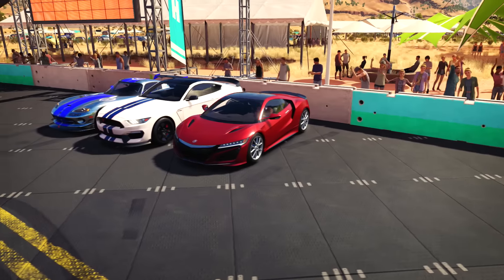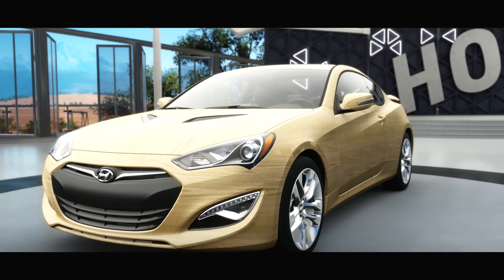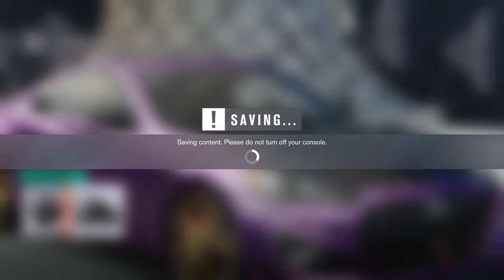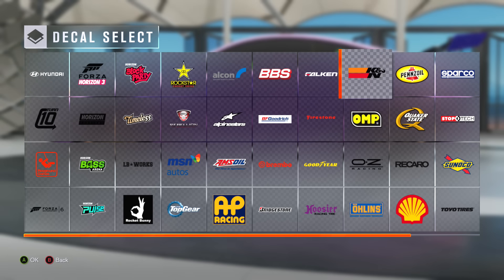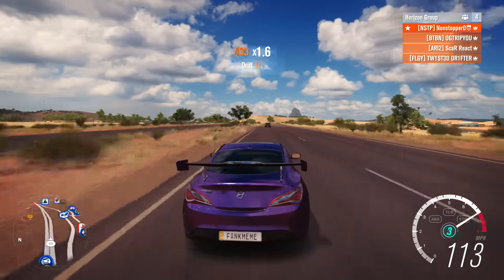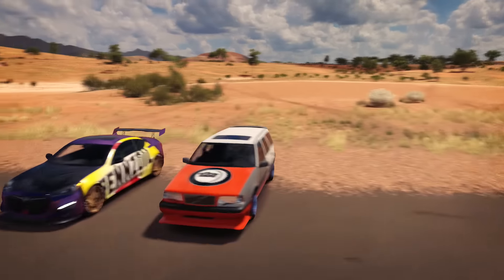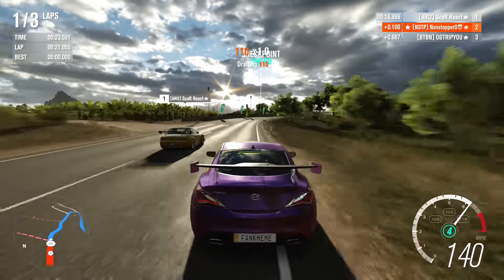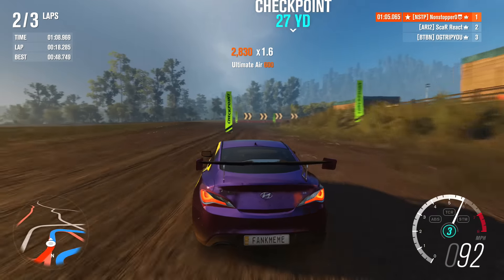$100,000 RICER CHALLENGE!!! - Forza Horizon 3 Builds [XB1]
I am trying my best to grow this channel as much as i can. Stick around because it can only get better!

HIGH CPM PARTNER! APPLY HERE!

IGNORE DOWN BELOW*